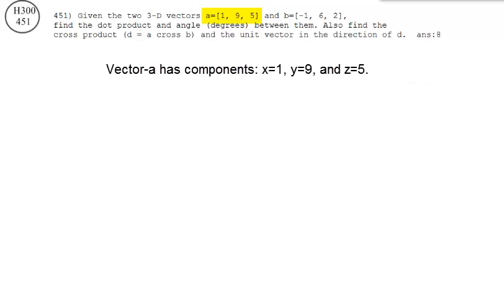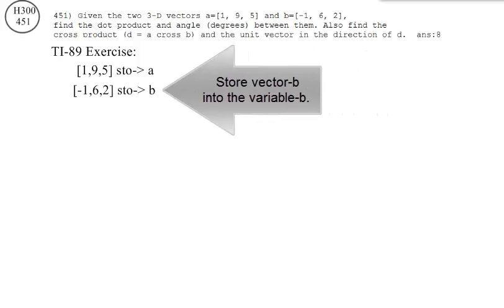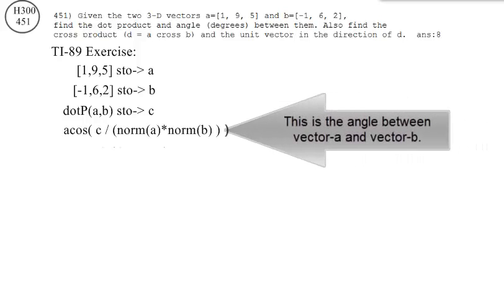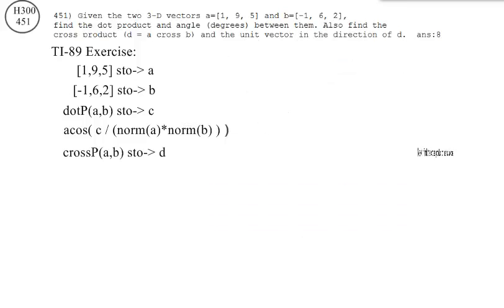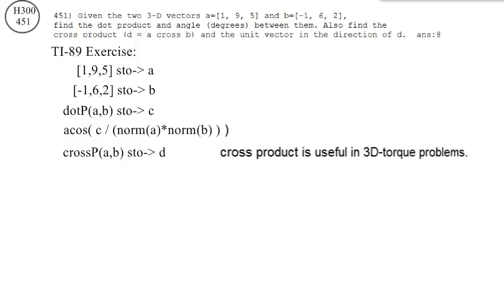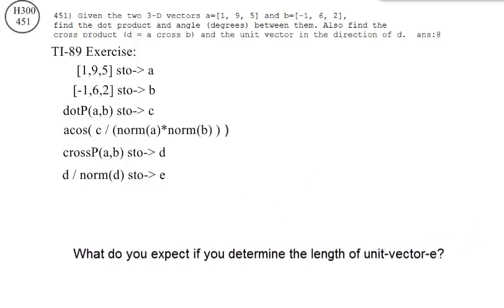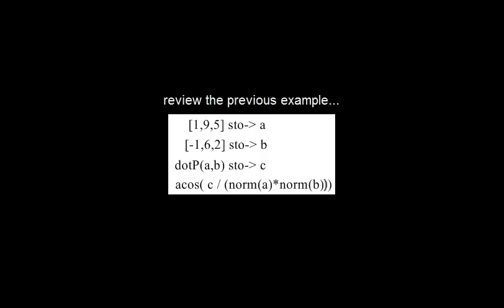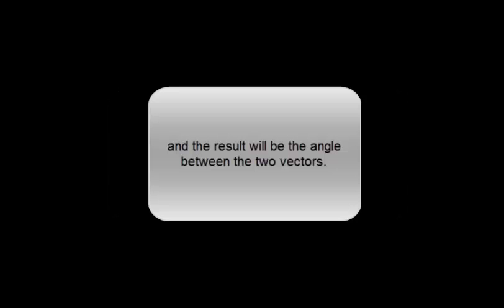H300451 - Dot Product and Cross Product of 3D Vectors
Three Dimensional Vectors